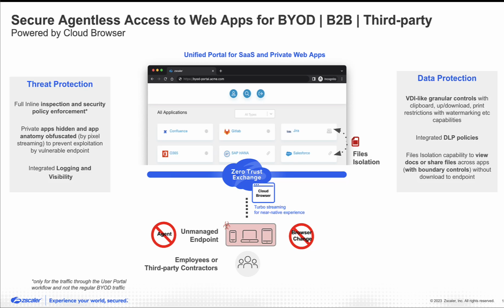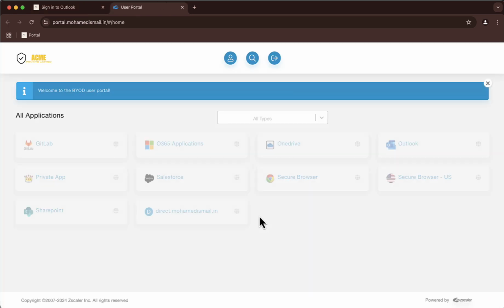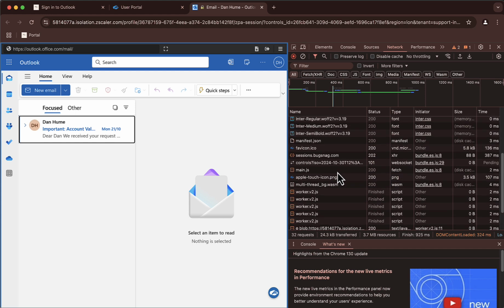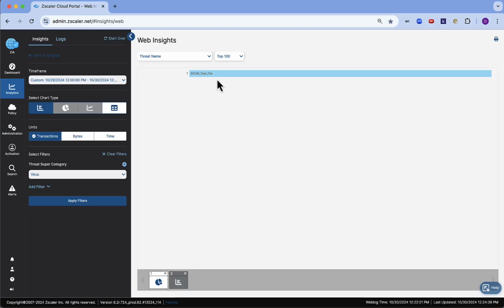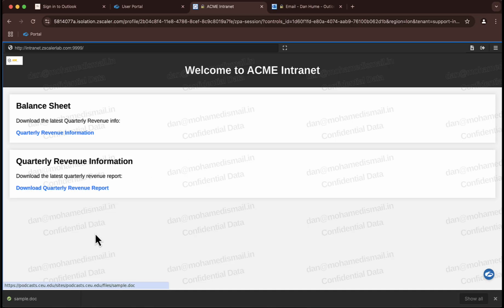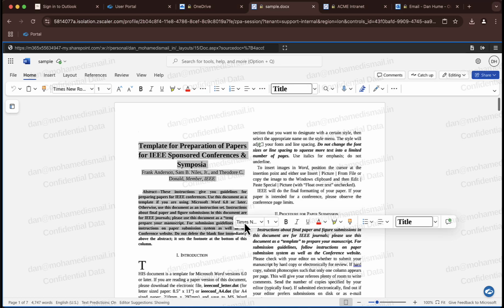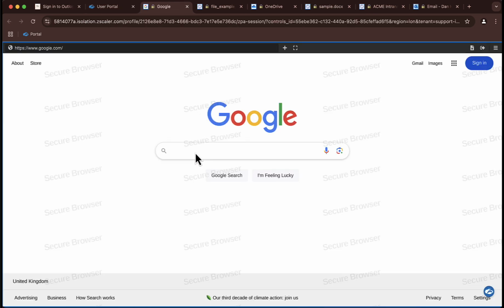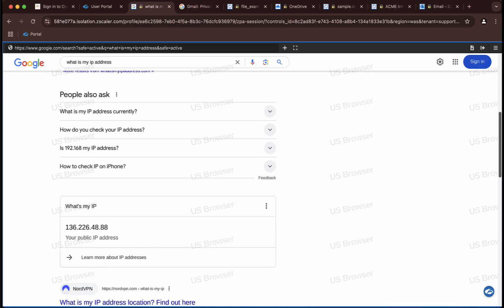Demo: Secure Agentless BYOD Access to SaaS and Private Web Apps